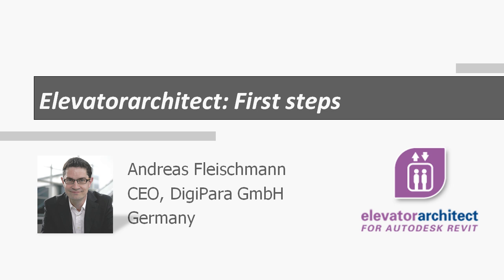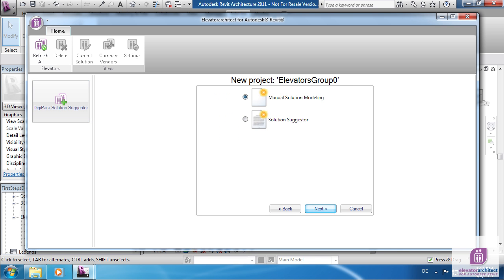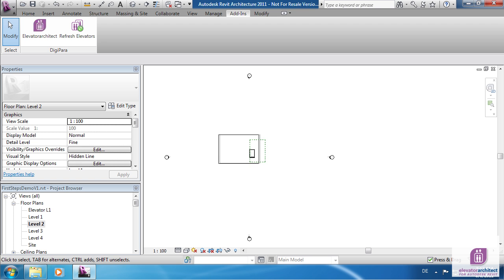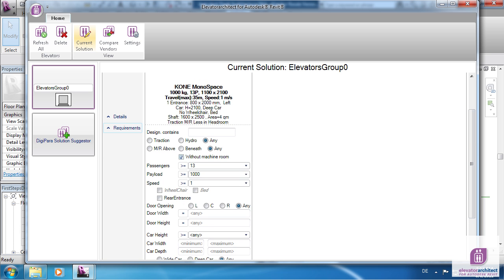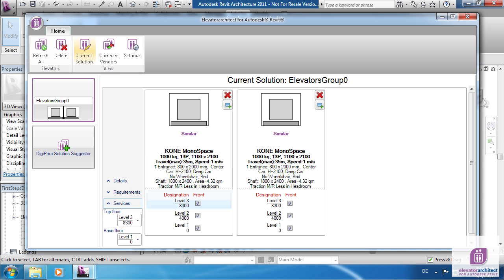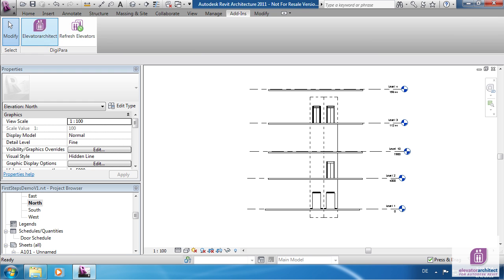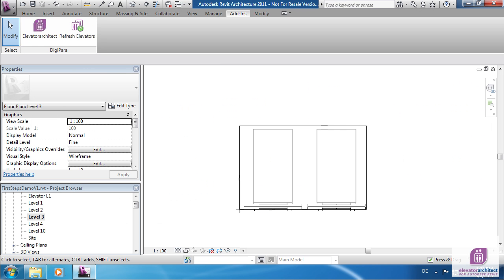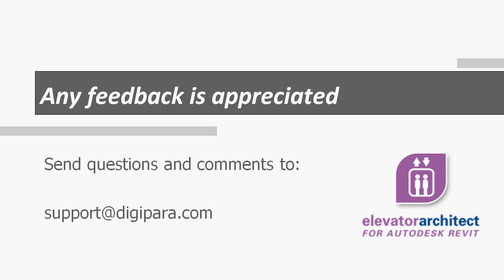What is Elevator? How to create an elevator in Autodesk Revit software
How to create elevators using Autodesk Revit Software